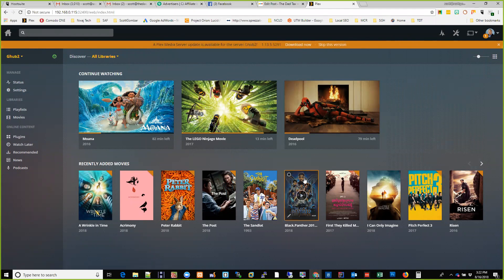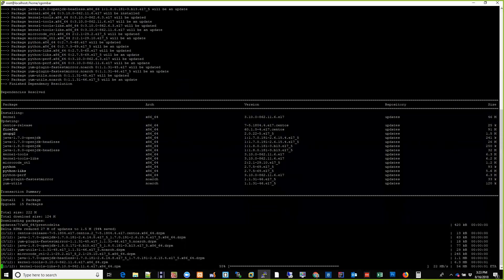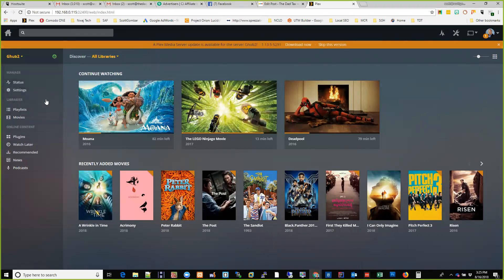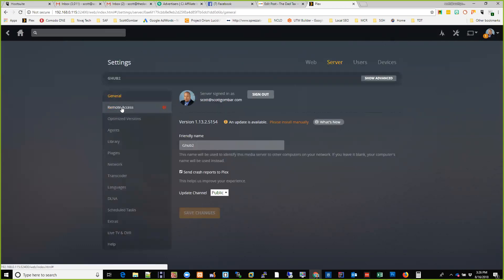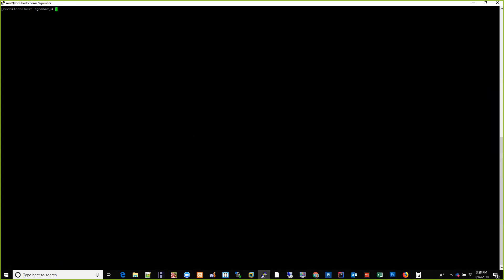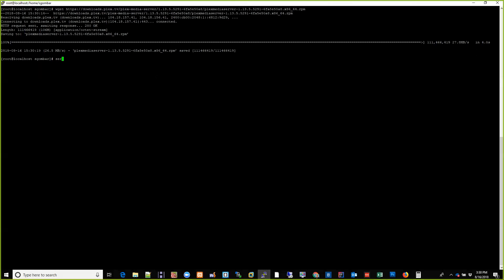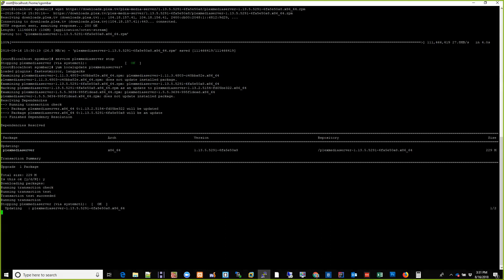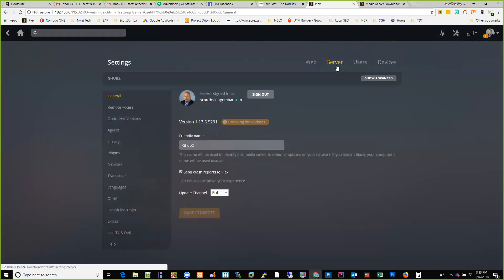The Dad Tax: How to Update Plex Media Server on CentOS 7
I put this quick screen capture together of updating my Plex Media Server that I have running on CentOS 7.  To get the full How To Install and Maintain Plex on CentOS guide go to:

Visit thedadtax.com for more cool stuff